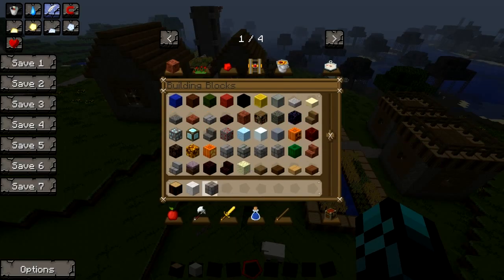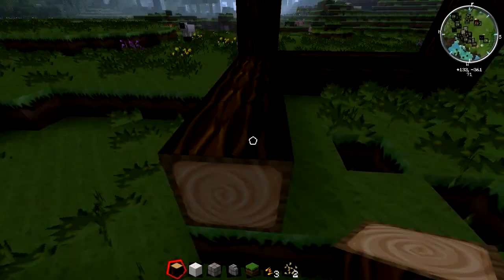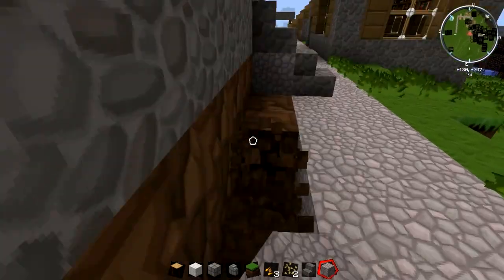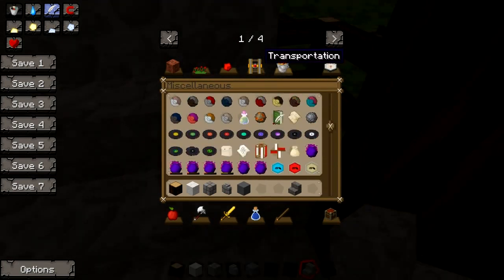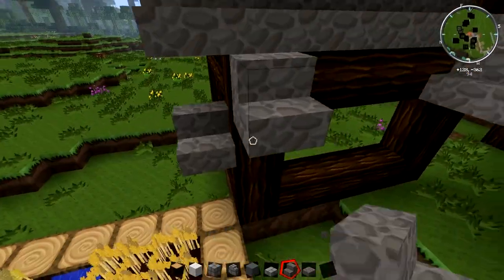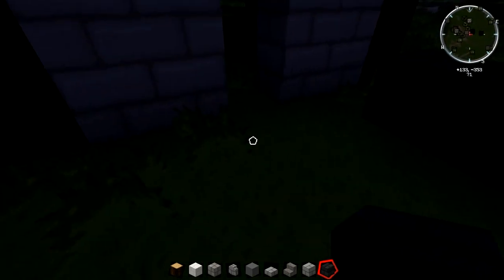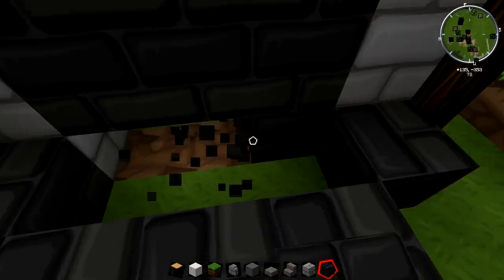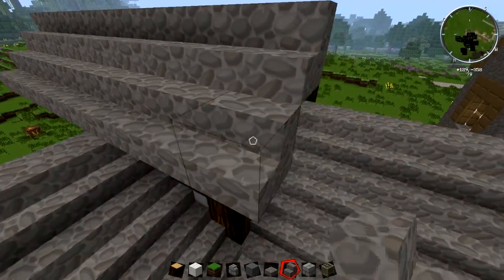LuckyBCINC - Improve The Village 1 --- Restore the Black Smith YogCraft Minecraft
Lucky Plays Minecraft the YogCraft  Pack.  BCINC must save the Village it has been downsized and forgotten. First he must rebuild the Blacksmith. Watch him as he rebuilds the Villagers World

Sorry about the sound just got a new microphone.